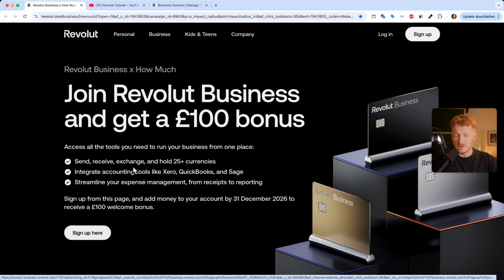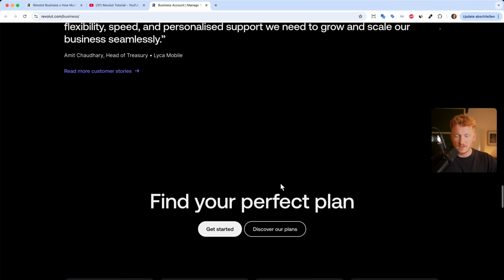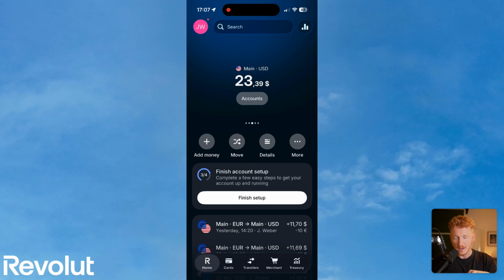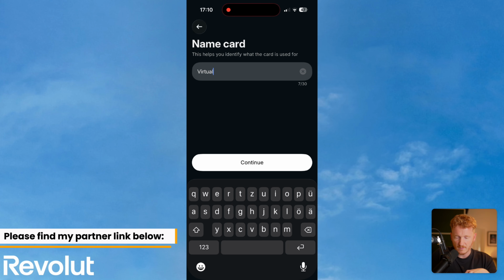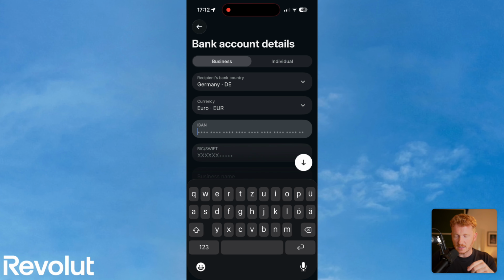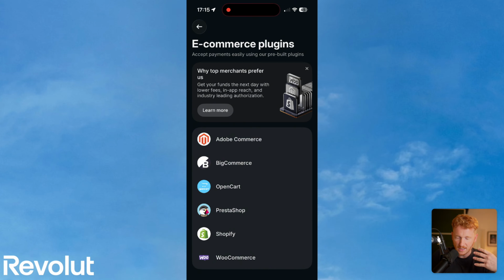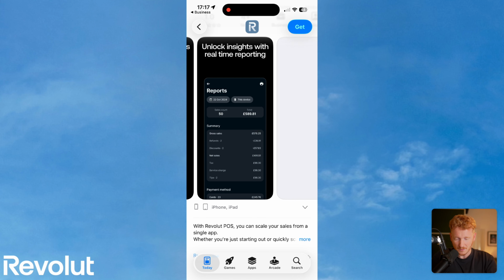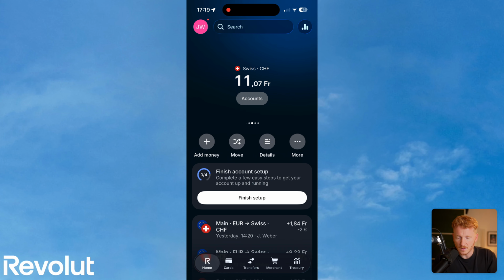Revolut Business Account Tutorial – Step by Step for Beginners (2026)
Learn how to use your Revolut Business account step by step in this complete beginner-friendly tutorial.

I’ll show you how to set up and use your Revolut Business account and explain the most important features such as the multi-currency accounts, how you can hold and exchange different currencies like USD, EUR, or GBP, and how international money transfers work directly inside Revolut Business.

I’ll also show you how to create virtual and physical business cards for yourself or your team, how the Treasury features work for managing and growing your business funds, and how to use Revolut’s Merchant Tools to accept payments from customers online.

By the end of this video, you’ll have a solid overview of the Revolut Business platform, the mobile app, and the most useful features for managing international business finances.